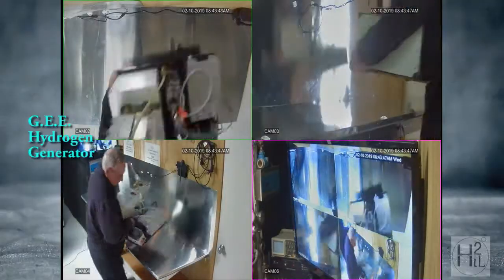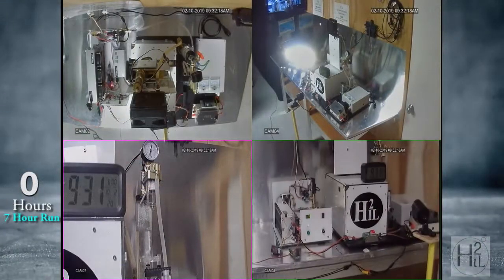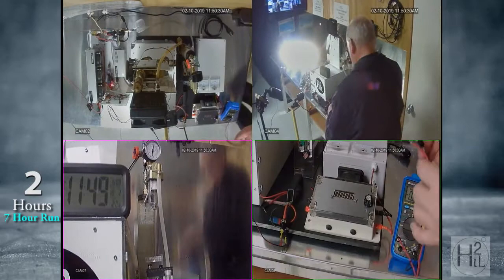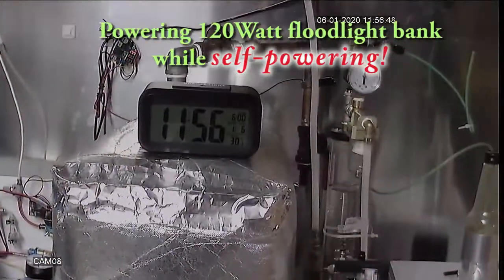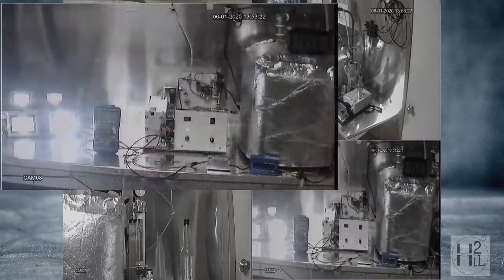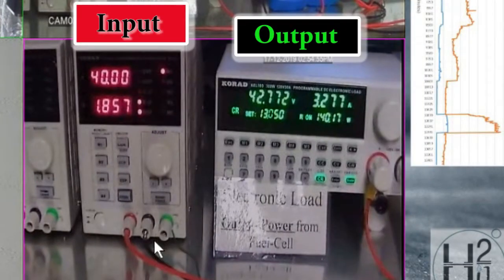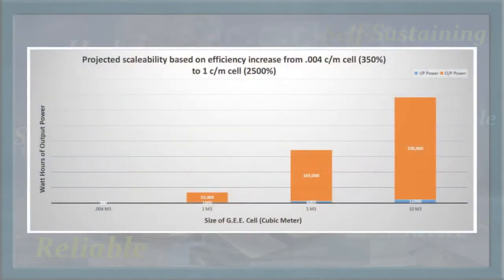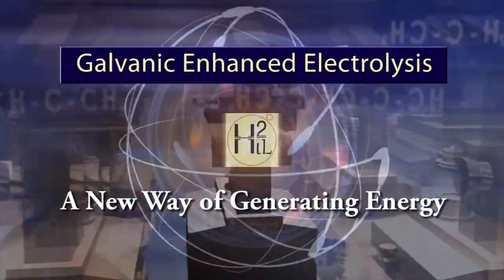Technology Verification Testing Overview | H2IL | H2 Innovation Lab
The Galvanic Enhanced Electrolyser (G.E.E.) is so efficient that it generated enough hydrogen to self-power with excess usable energy produced.
This presentation is an overview of the 3 stage lab test verification testing performed on the H2IL self-sustaining energy technology.